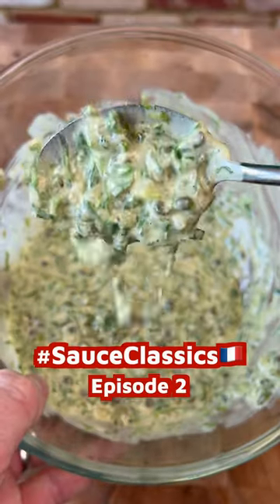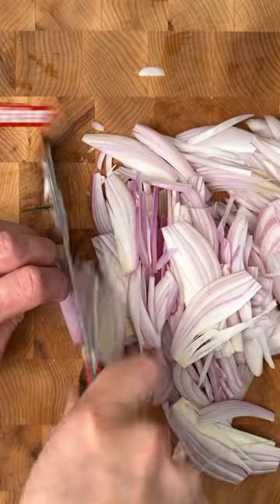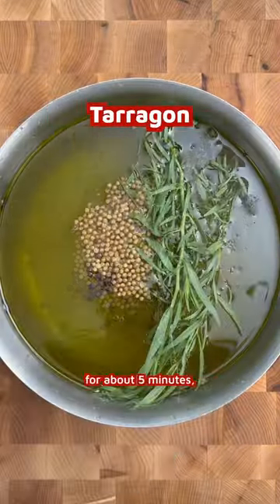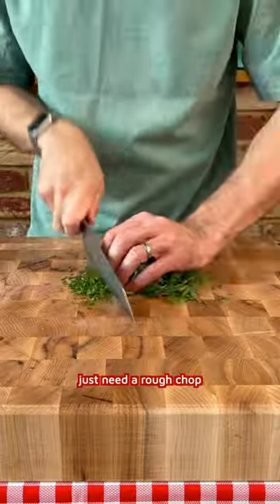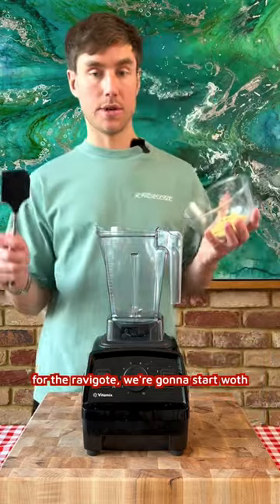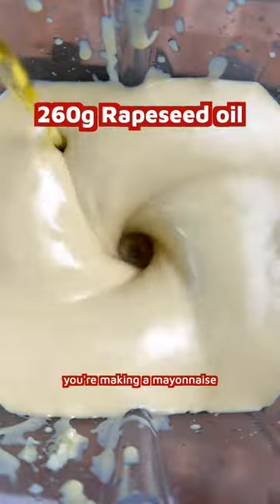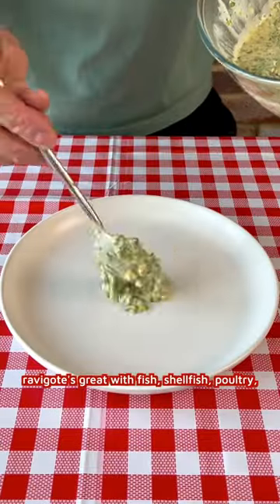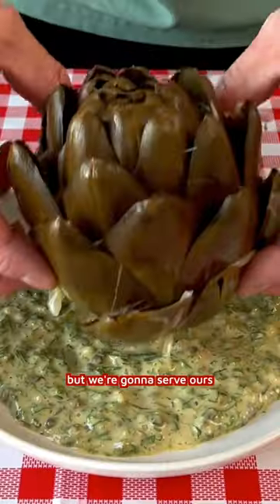Ravigote sauce | sauce classics